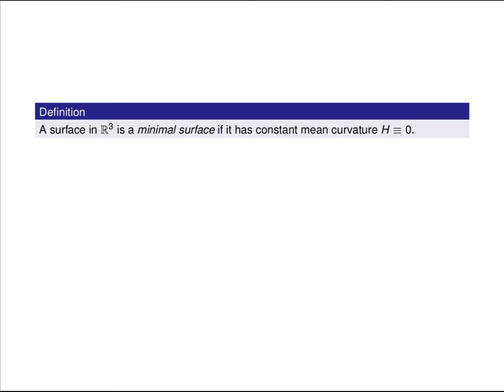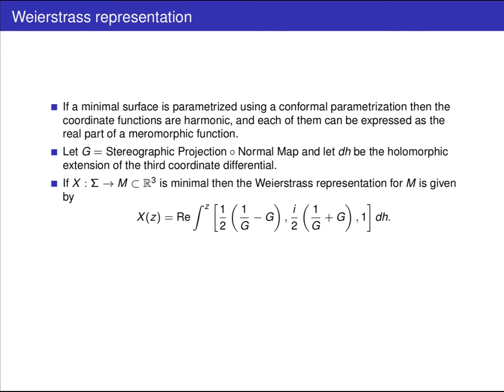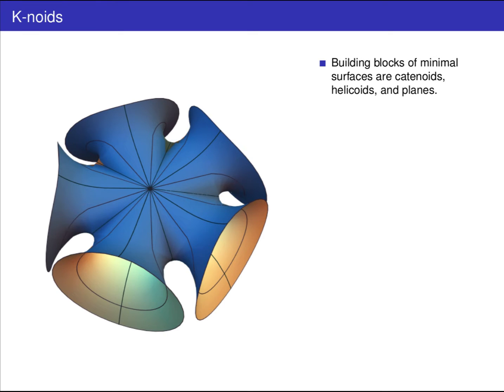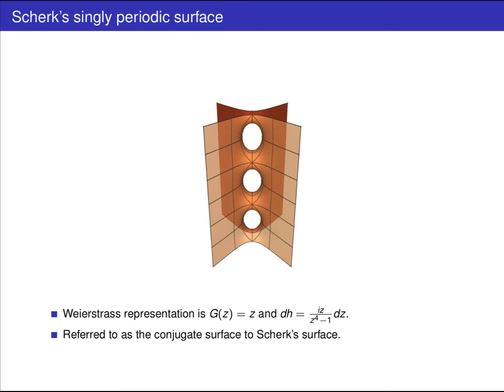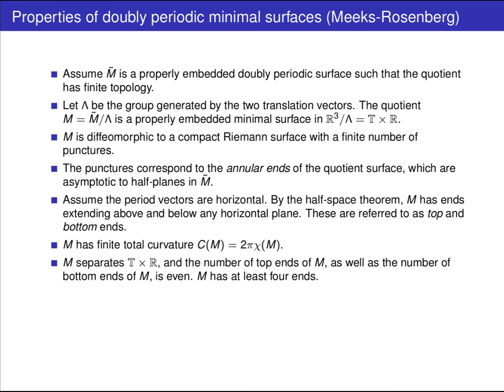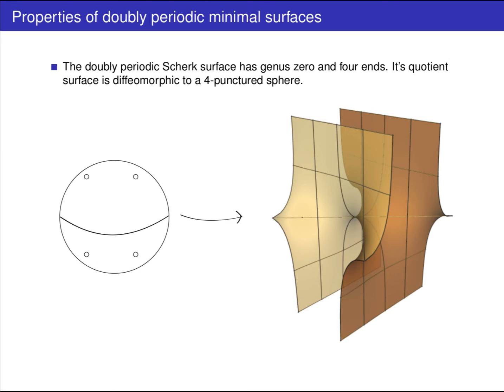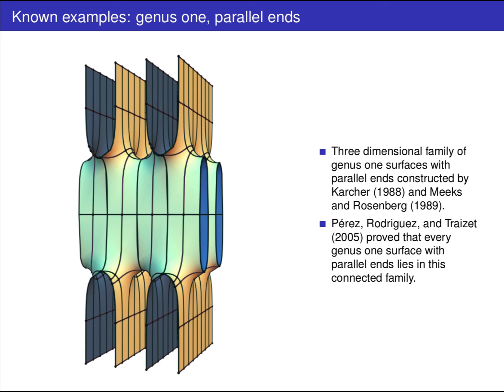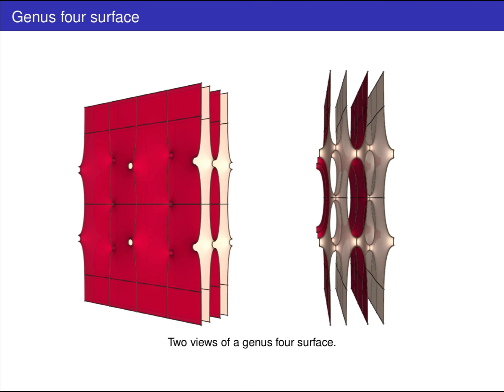S02T03 Peter Connor 01